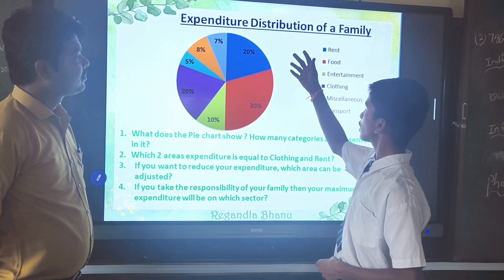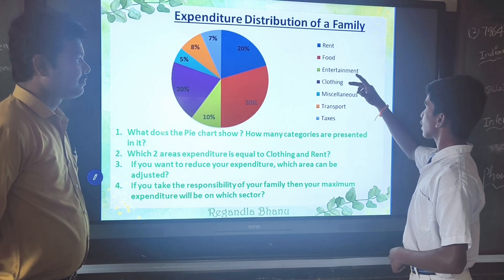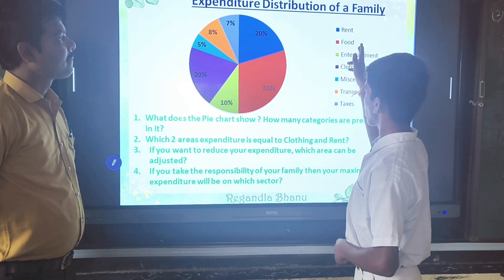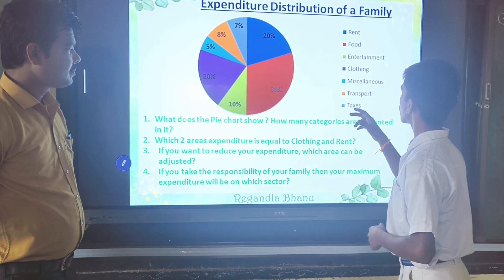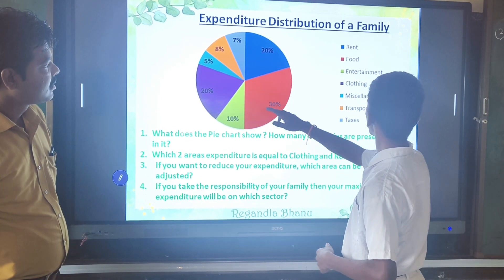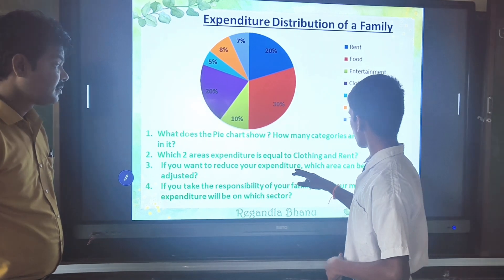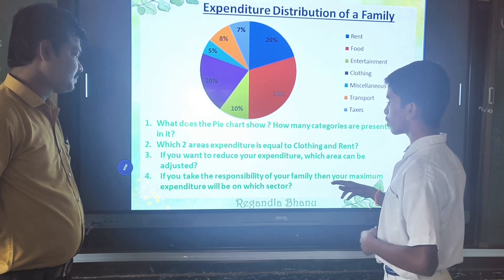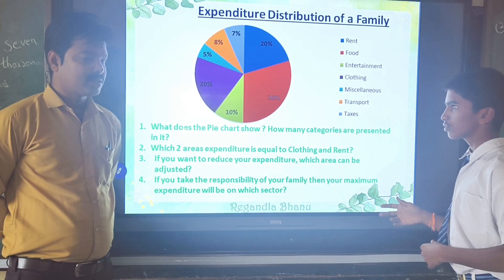Pie Chart || SSC || 10th Class || TGRS & JC Velair || TREIS || Regandla Bhanu